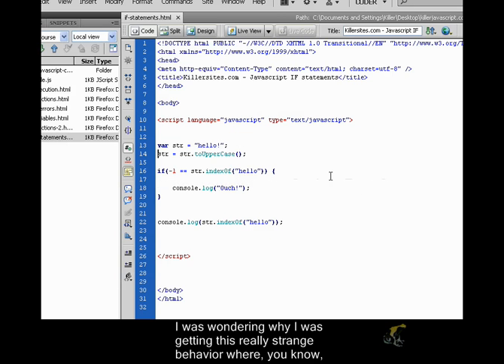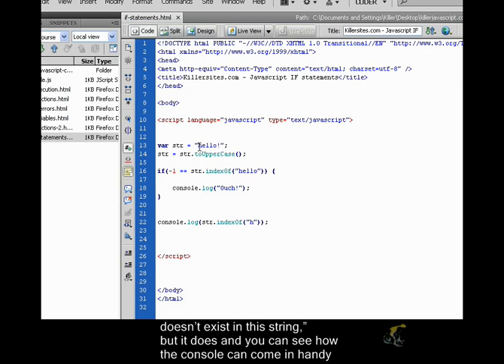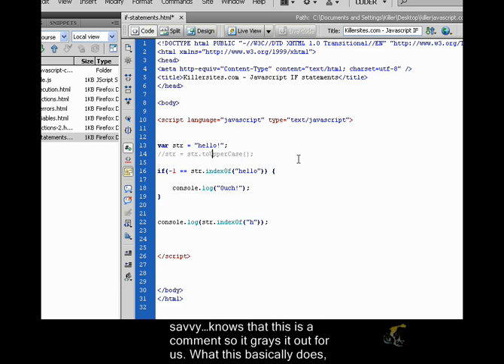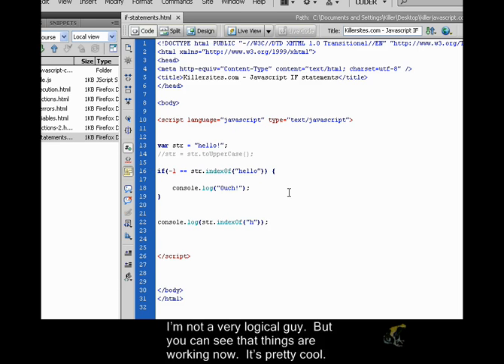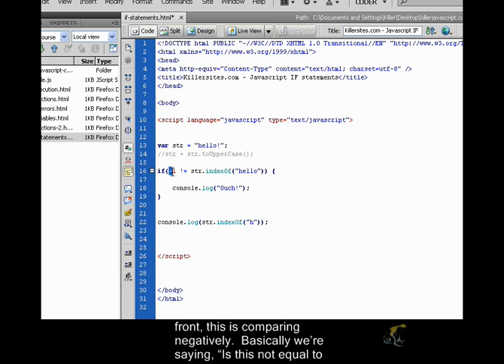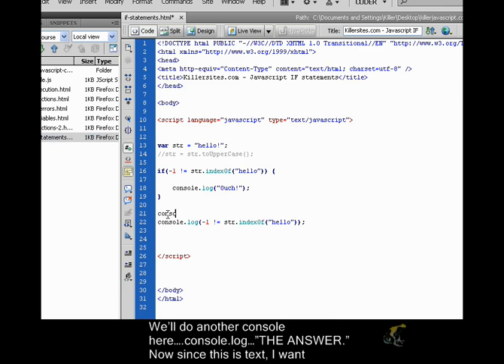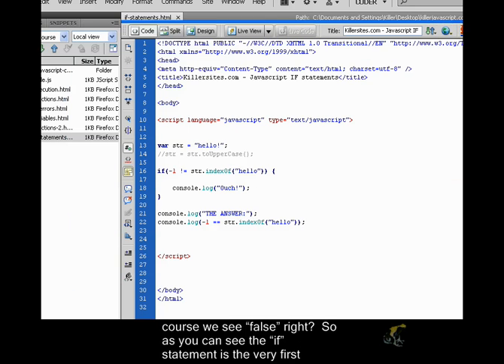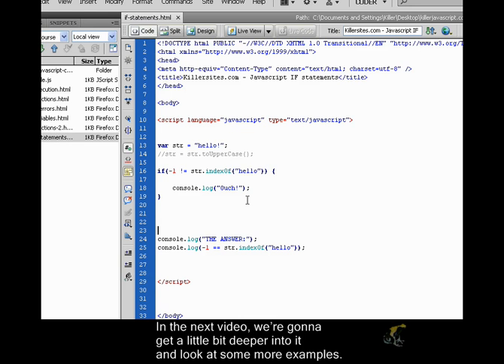Beginner's Javascript Closed Captioned - Making Decisions in Code Part 2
This is the second closed captioned video tutorial in our 3 part series on the "if" statement in Javascript, from our Beginner's Javascript course.